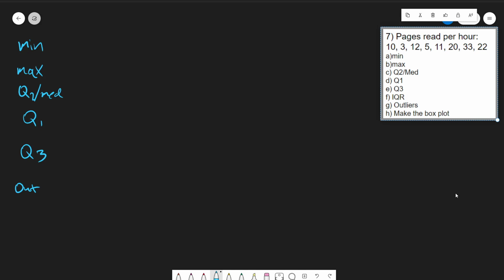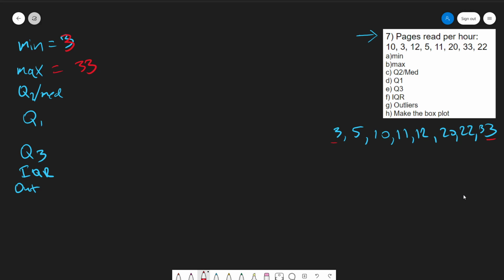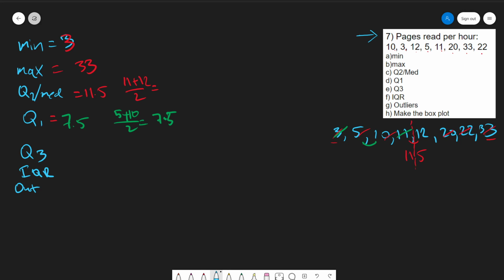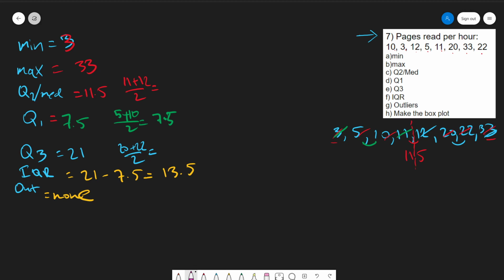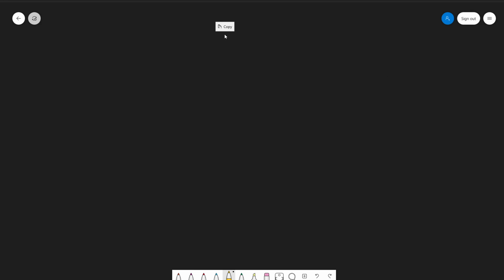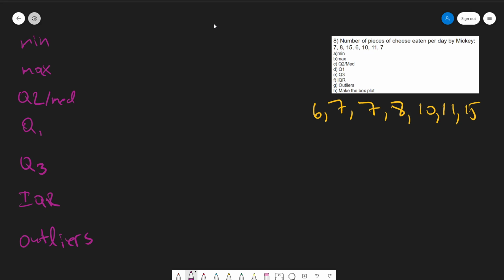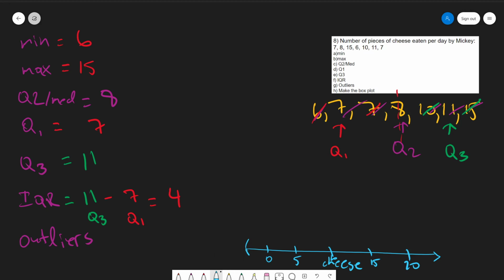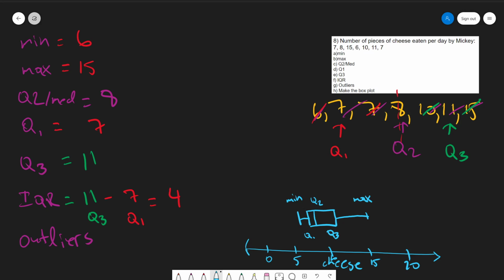Creating Box Plots from Data Walkthrough 7 and 8